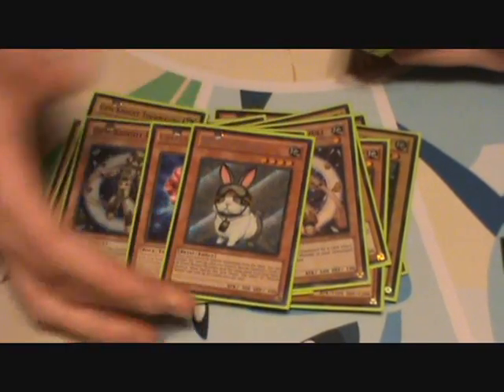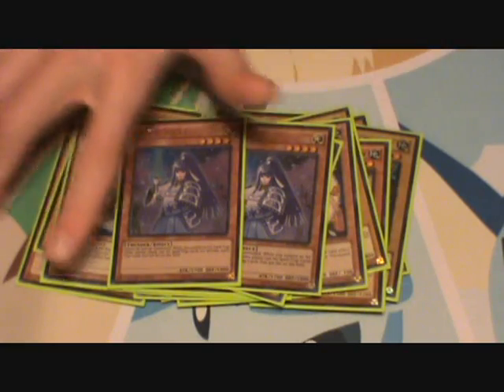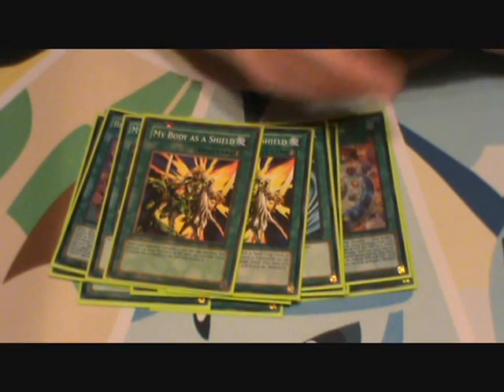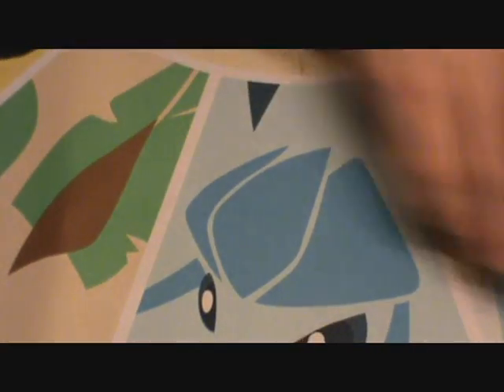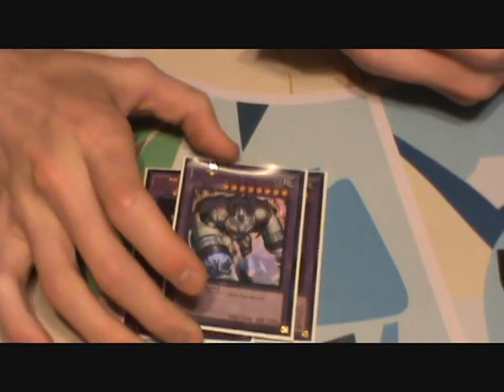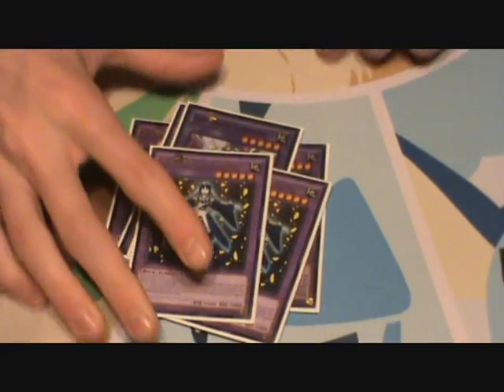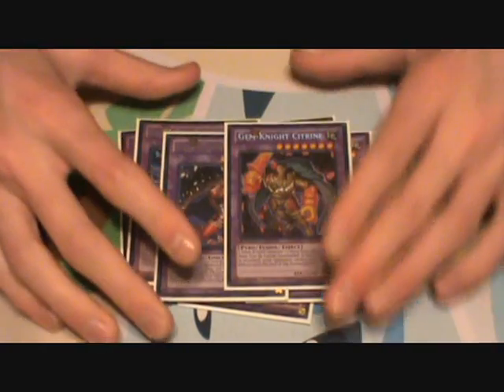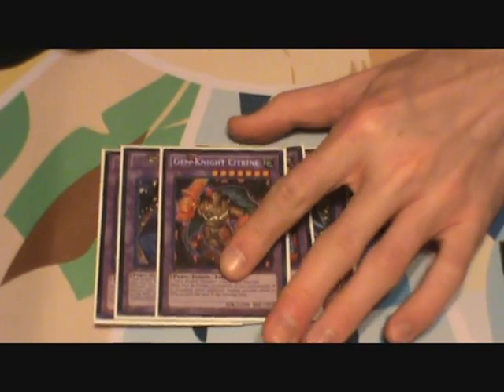Yugioh - Steven Universe (Gem Knight) Deck Profile December 2015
I love that this deck reminds me about SU, it was a fan favorite for me to complete this. Even before I watched the show I wanted this deck(when Gem knights first came out) and now its just icing on the cake. This deck is made with the most recent ban list and I have tried to make it as competitive as thought possible. There are a lot more Gem card monsters than what I play and you can choose to keep some or change them. Thank you loves for watching and enjoy